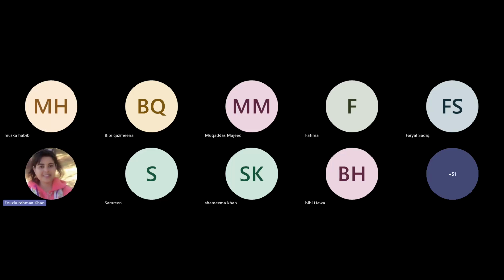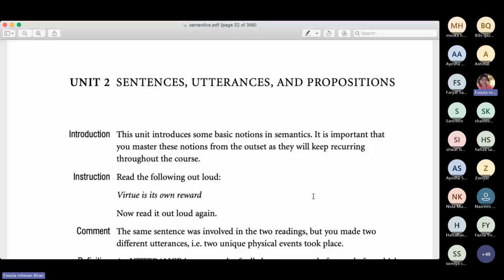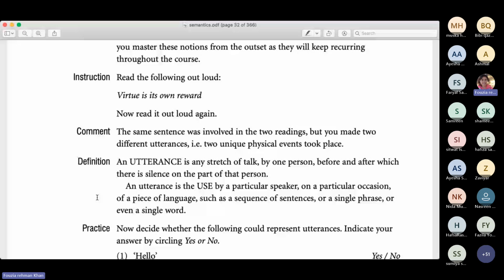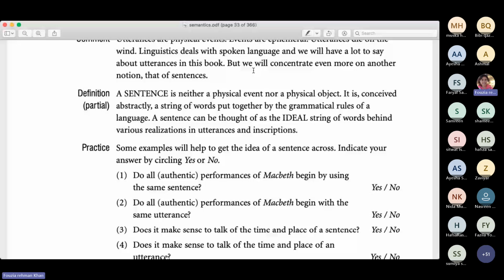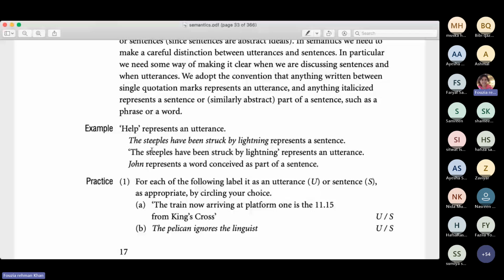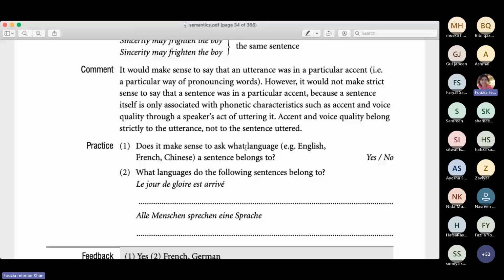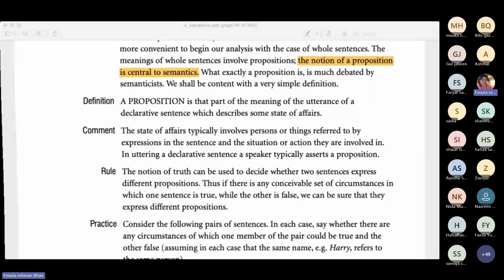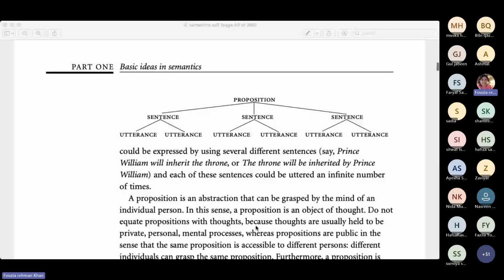Sentences, Utterances and Propositions